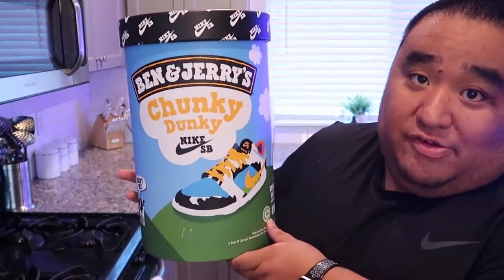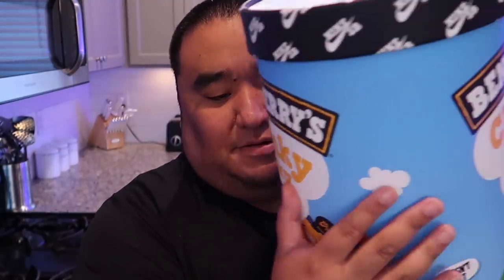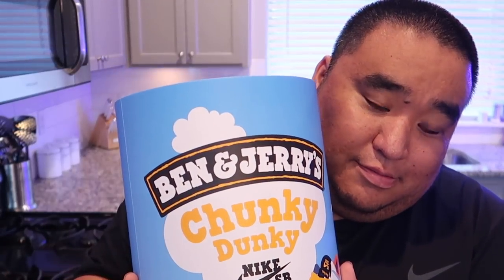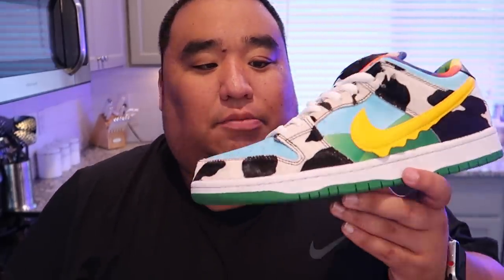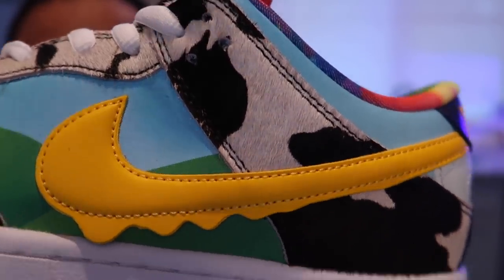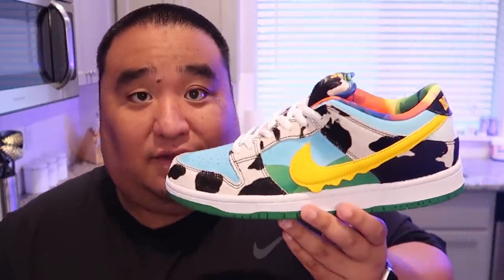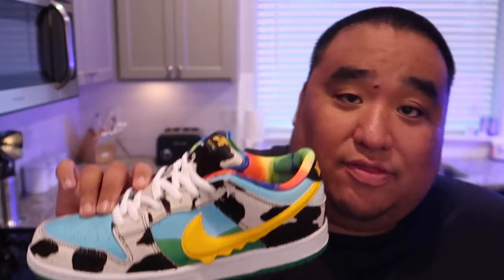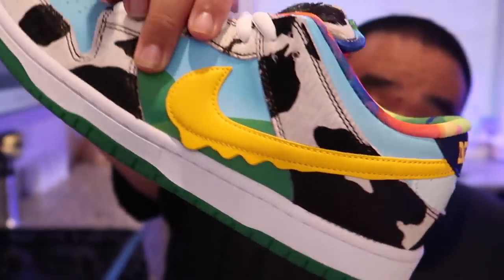ASMR | Shoe Collection 29 - Relaxing Sounds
Welcome everyone! I hope you're all well out there! In today's video, we unbox the Nike SB x Ben and Jerry's "Chunky Dunky" Collab! These are extremely hard to find and probably the most exclusive shoe I've ever had on this channel! I hope it's relaxing and entertaining for you! As always, thank you for being here and I hope you enjoy!

Epic Games Creator Code: WatchMatty

I’m on Spotify! Listen while your phone is OFF!

Equipment I Use:
Panasonic Lumix G7 (25mm F1.7 Prime)
Canon G7X Mark II
Sony a6000
2019 Macbook Pro 15” (16GB RAM, 1TB SSD)
Rode NT1